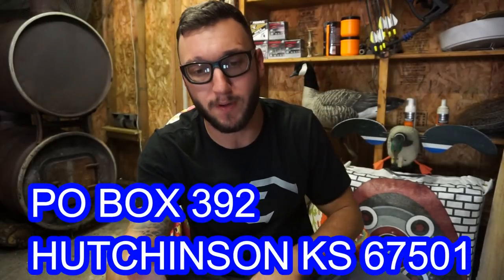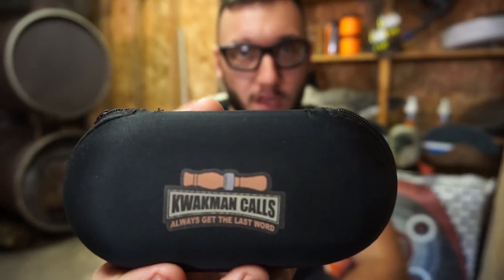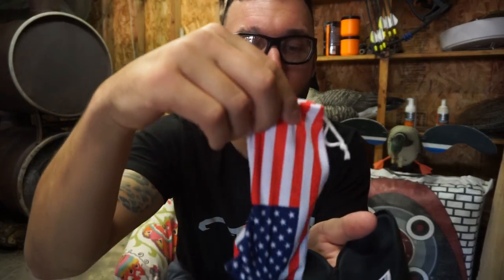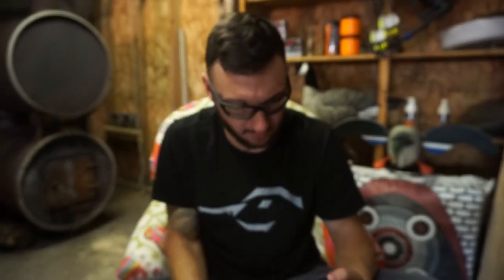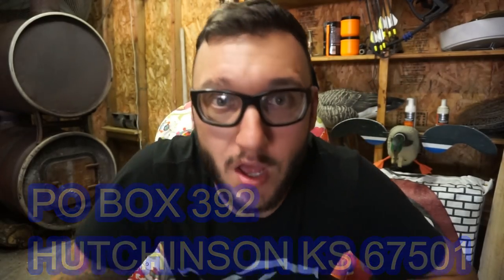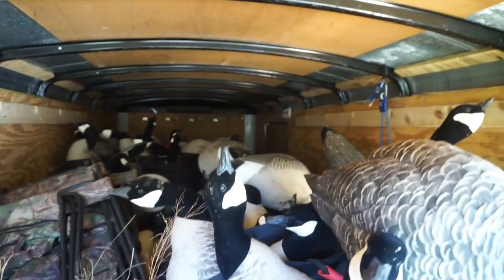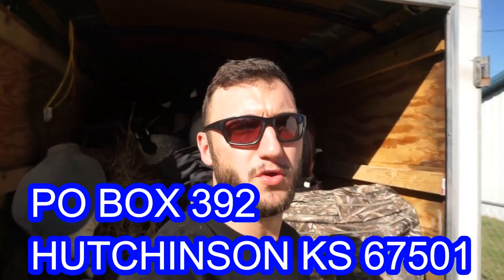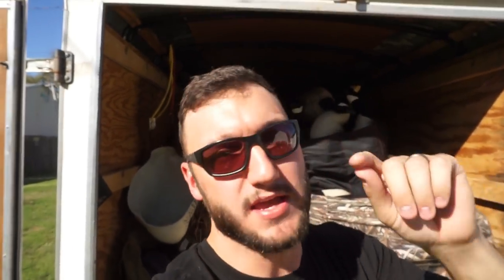Decoy Trailer Tour!! + Subscriber Mail Unboxing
As requested here is the inside of the decoy trailer! Thanks guys

MINE- bobguy888